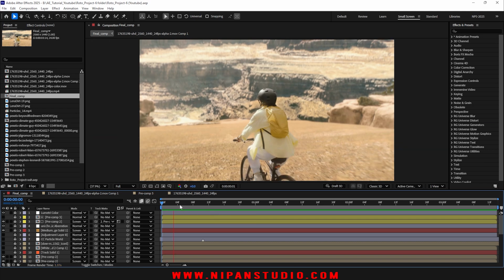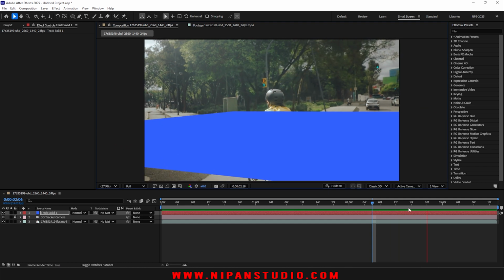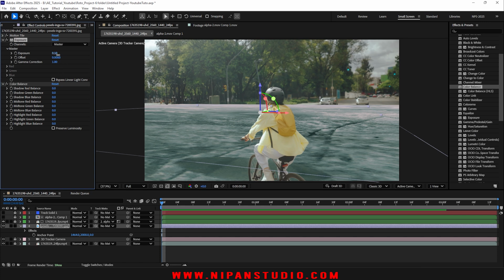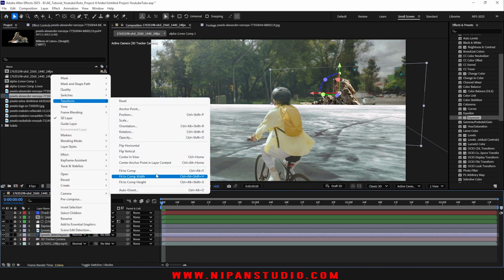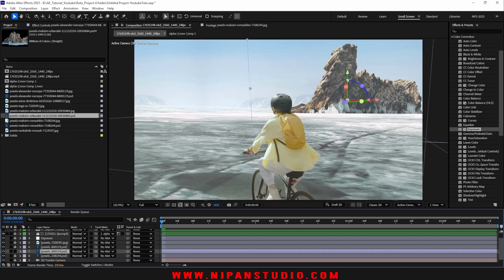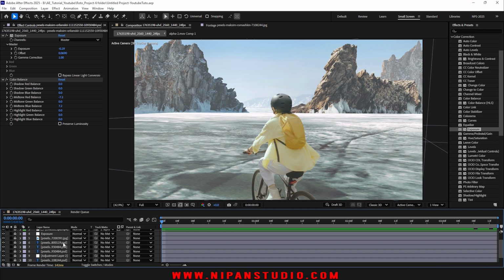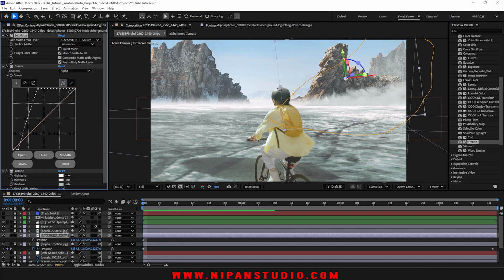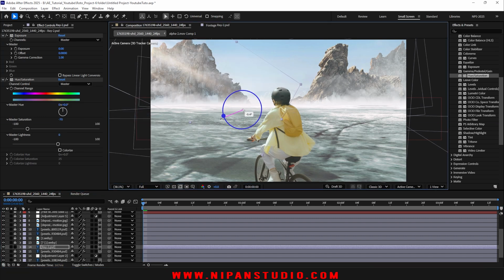After Effects Tutorial 35: 3D Set Extension (Eng.) Pt.1/2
After Effects Tutorial 35: 3D Set Extension (Eng.) Part1

My computer spec:
Operating System:
     Windows 11 Home 64-bit
CPU:
     AMD Ryzen 9 5950X 16-Core Processor               3.40 GHz
RAM:
    64.0GB
Motherboard:
     X570S AORUS ELITE  Gigabyte
Graphic:
     NVIDIA GeForce RTX 3070  8G